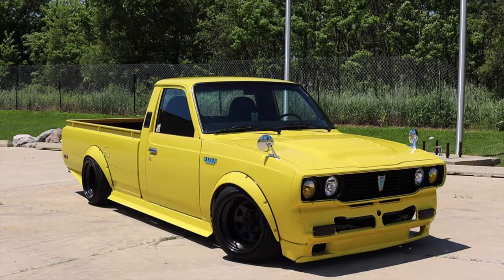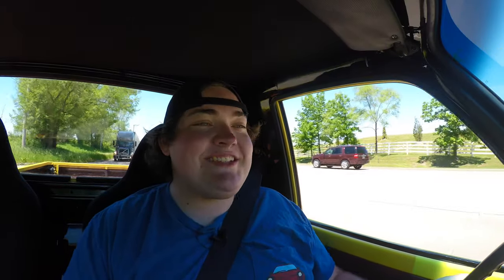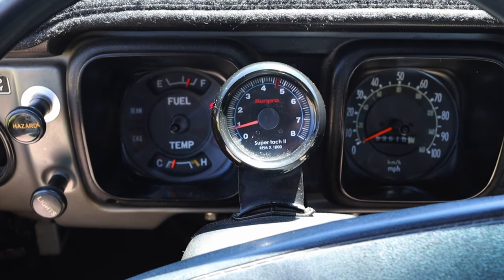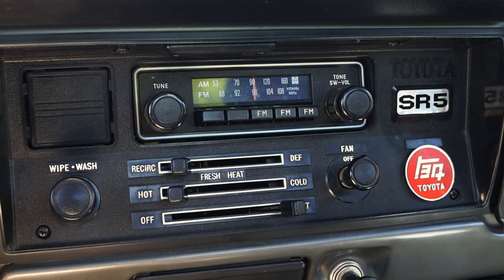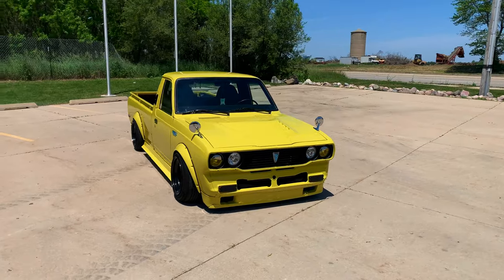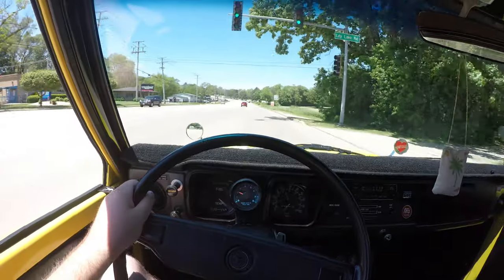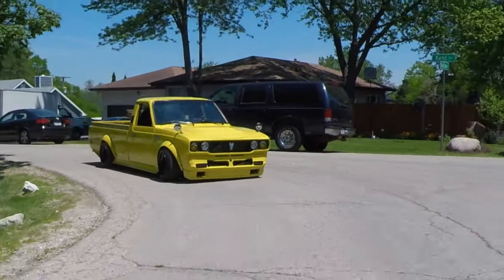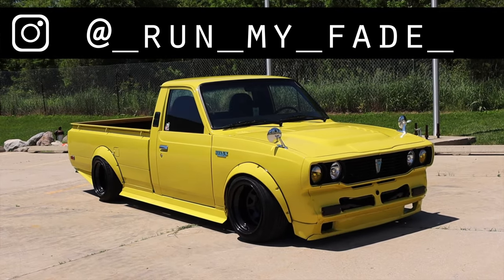1978 Toyota Hilux Review - The Rocket Hilux! (ロケハイ)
My thoughts on the 1978 Toyota Hilux with the 2.2L 20R inline 4 and 5 speed manual transmission!